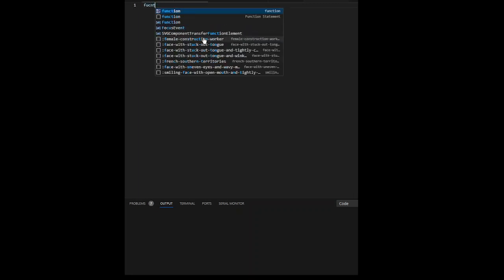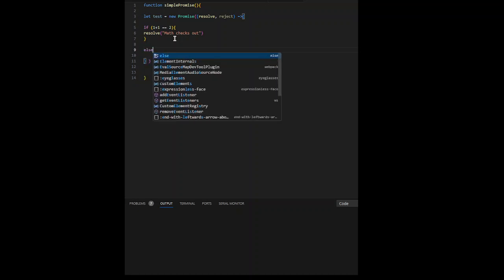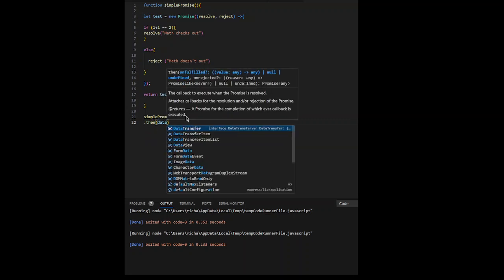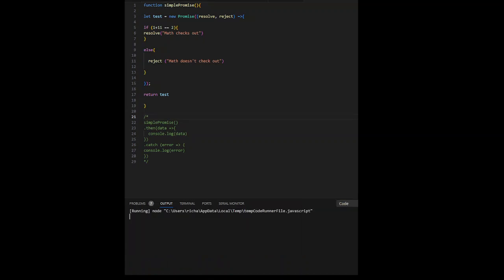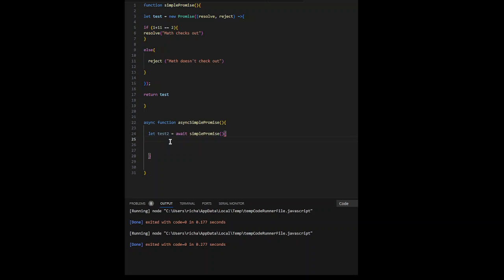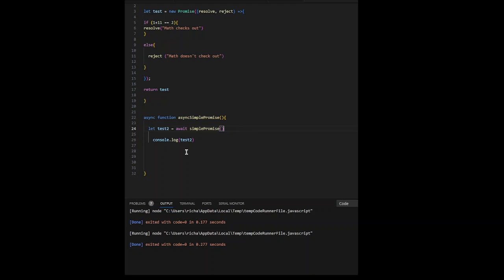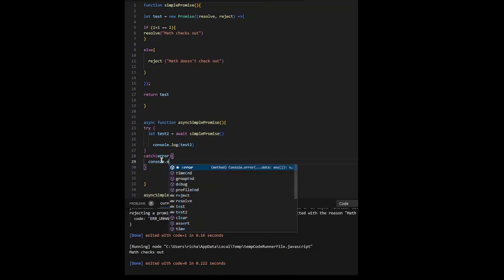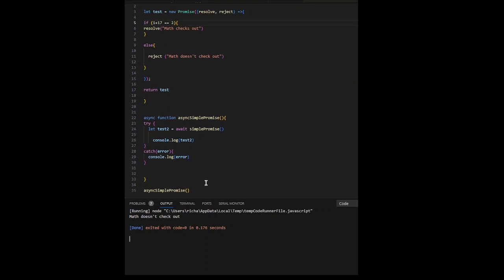JavaScript Promises (Resolve & Reject) and Async/Await Explained for Beginners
A beginners guide to Javascript terms like resolve, reject, async and await